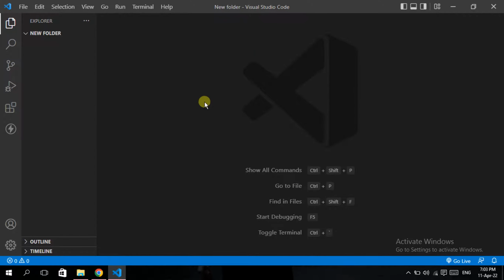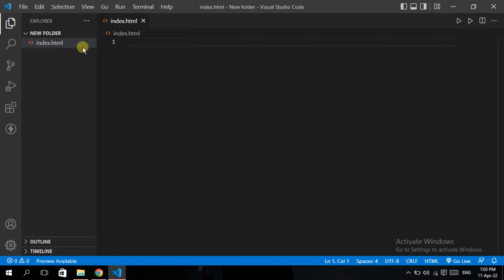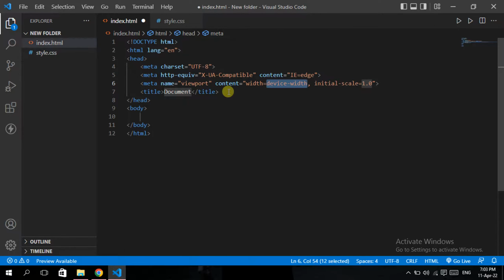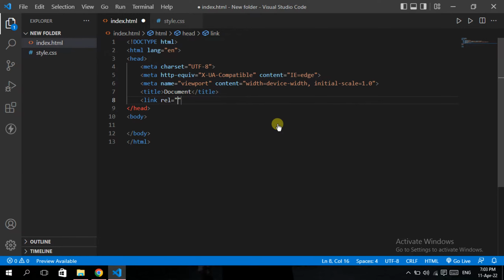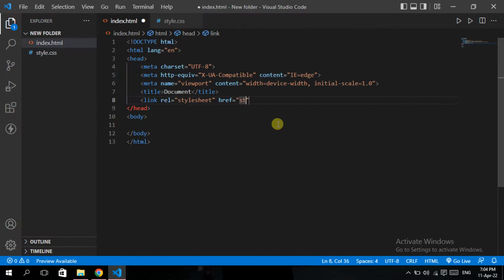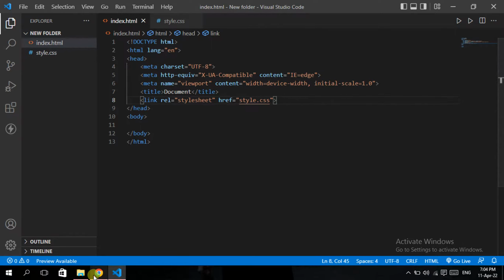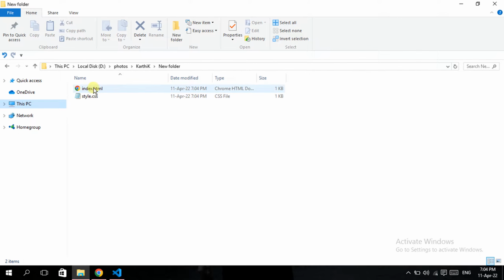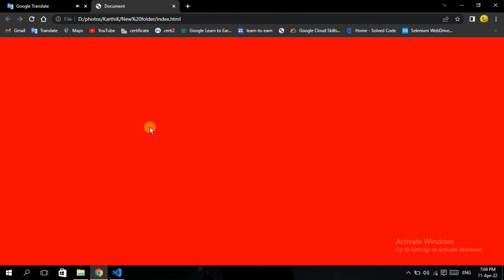How To Link Html To CSS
Visual Studio Code For Windows, Linux, Mac,